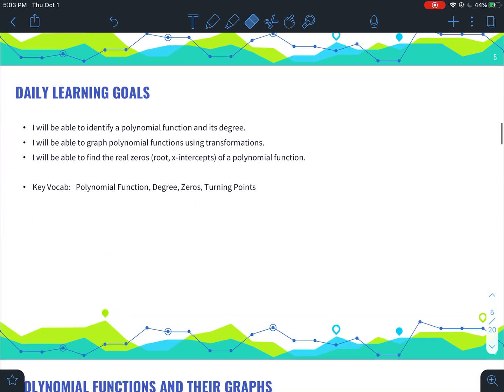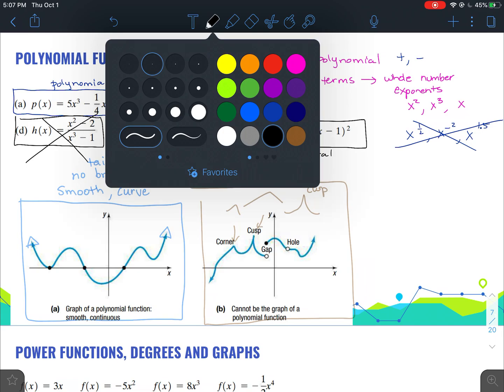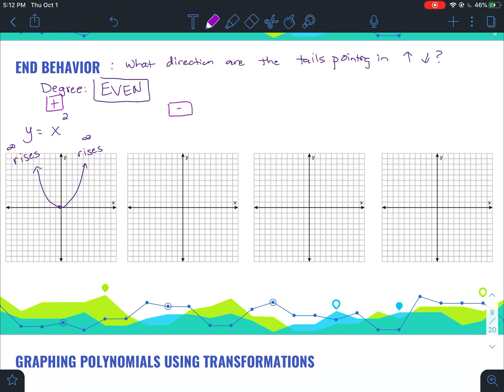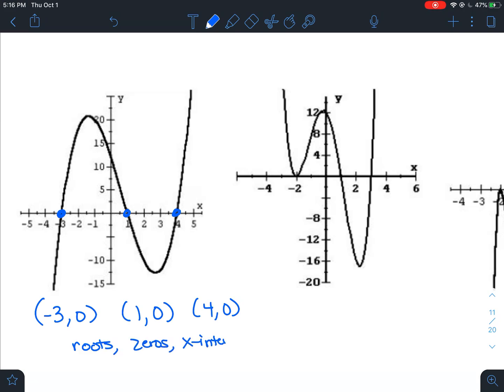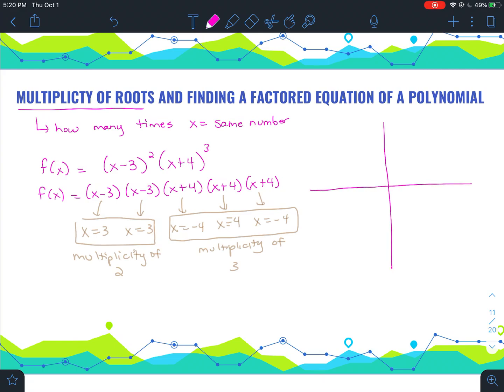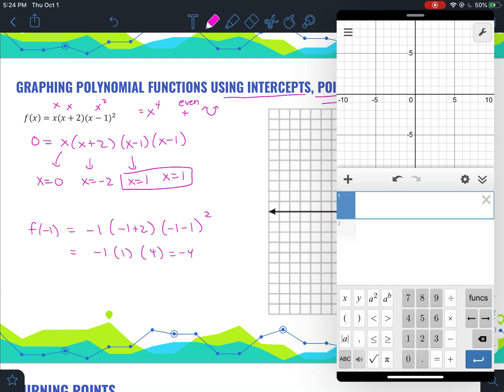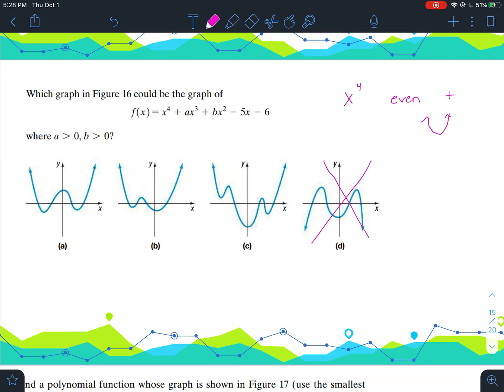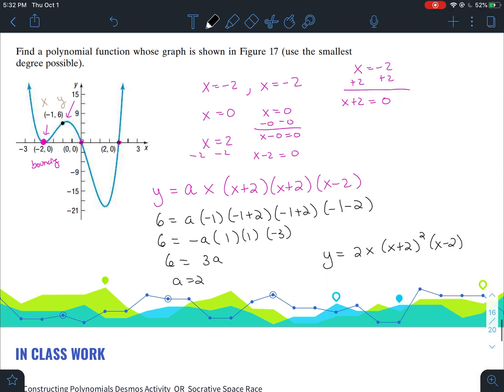PreCalculus: Unit 4 - Day 1 (Polynomial Functions - zeros, degree, turning points, graph)